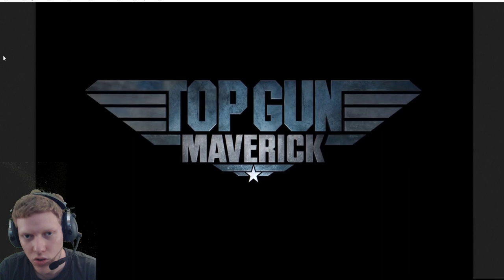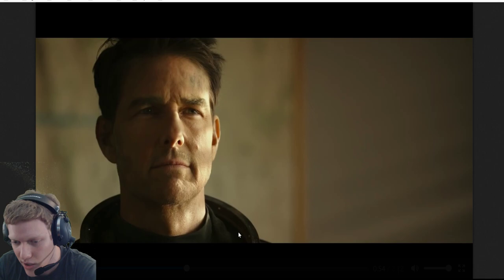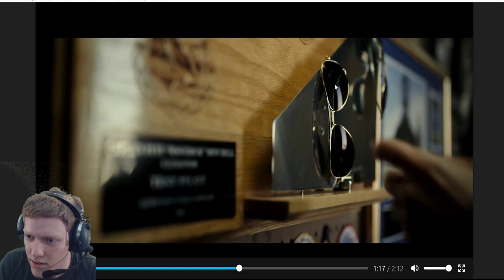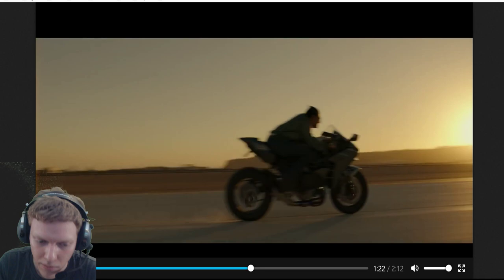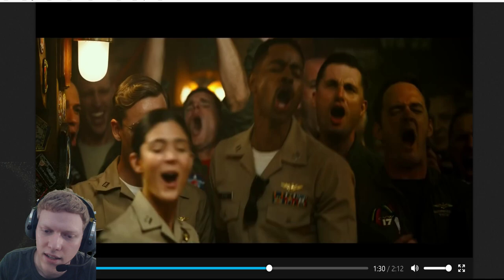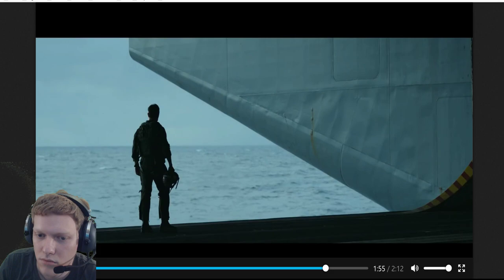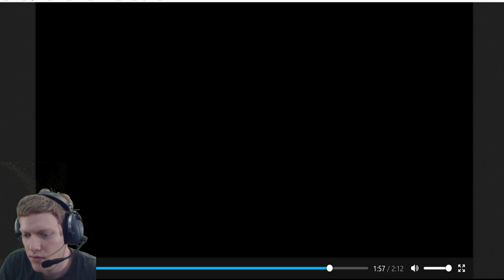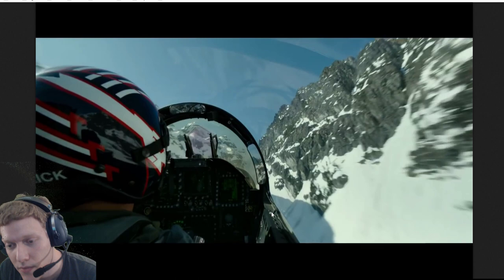Top Gun: Maverick Trailer #1 Analysis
Analyzing the tiny details from Top Gun Maverick that could give us hint of the story and what the movie will be about!

✈✈ Links ✈✈

✈✈ ACF Merch ✈✈

✈✈ Social Media ✈✈